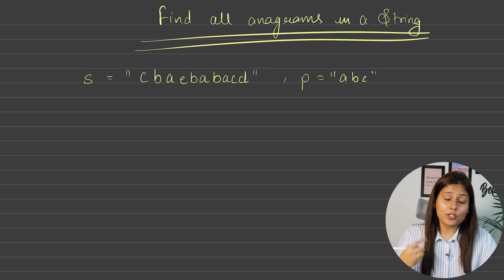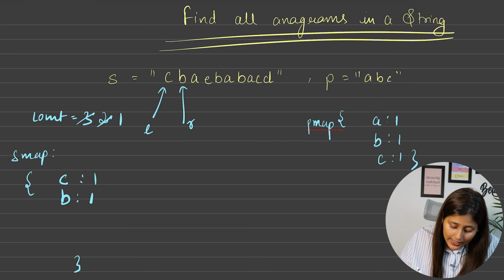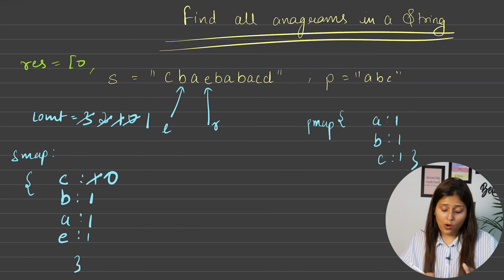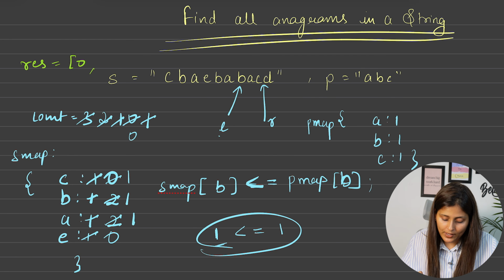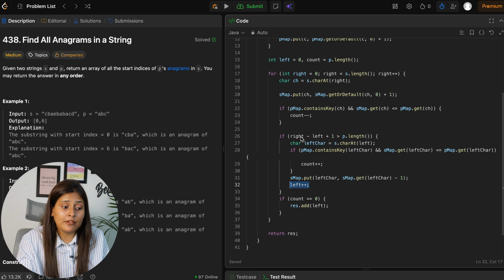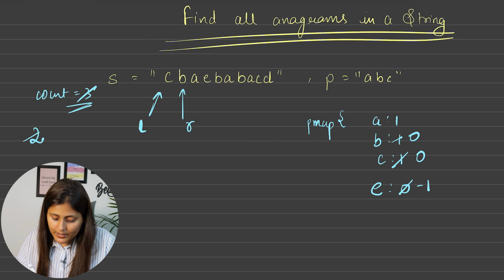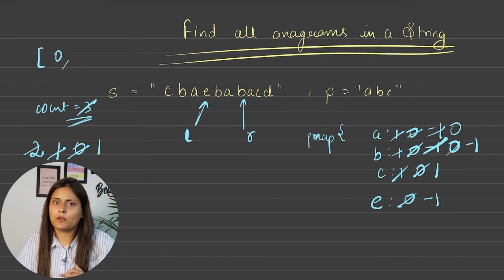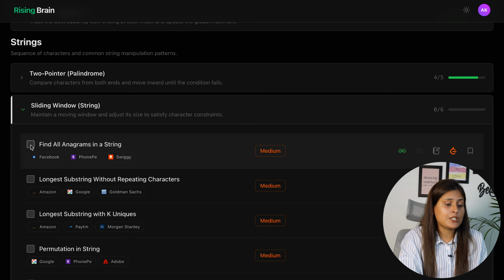Find All Anagrams in a String (Part 2) 🔥 | Sliding Window (1 Map & 2 Map) | Python, C++ & Java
In this video, we solve the Find All Anagrams in a String problem using the optimized Sliding Window approach.

This is Part 2 of the series — if you haven’t watched the brute force yet, make sure to check Part 1 for better understanding.

💡 What you'll learn:

How to optimize brute force using Sliding Window
2 Map approach (clear and beginner-friendly)
1 Map approach (optimized and interview-focused)
How to maintain frequency efficiently
Step-by-step dry run
Clean code in Python, C++ & Java

🚀 This is a must-know pattern for coding interviews and is widely asked in product-based companies.

👉 Covered Concepts:

Fixed size sliding window
Frequency matching
Window optimization techniques

📌 If you understood Part 1, this video will level up your understanding to interview-ready level.